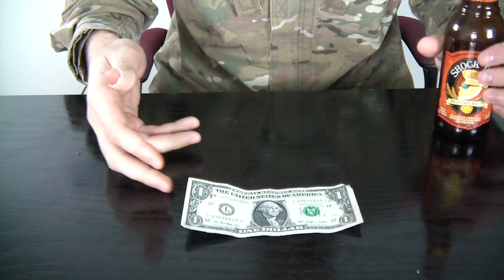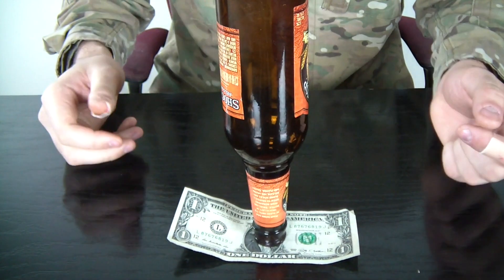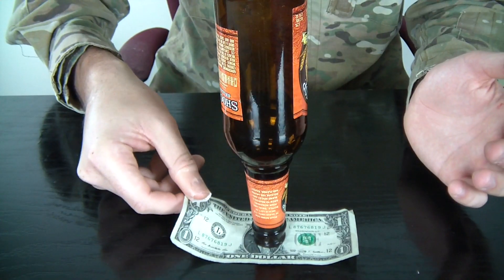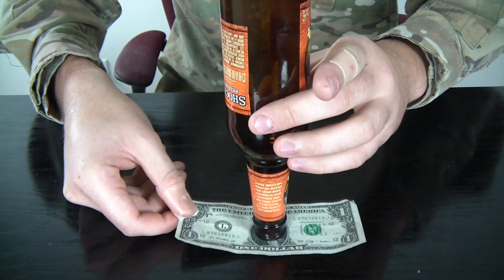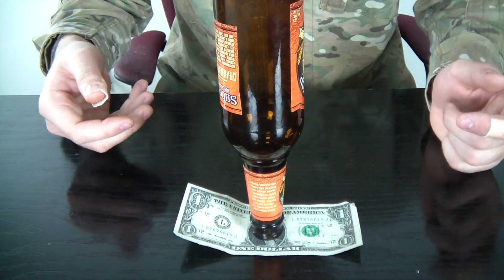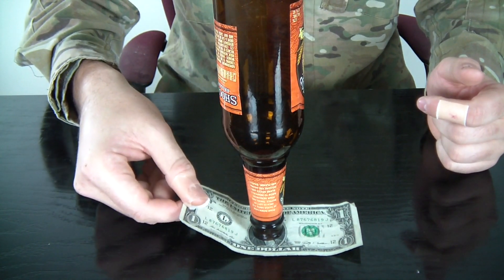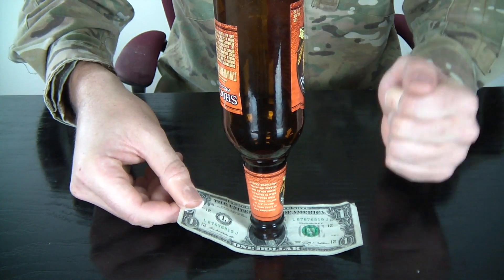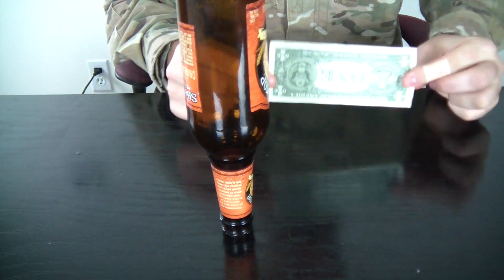Beer Bottle Bet You Will Never Lose - Cool Sience Expirement